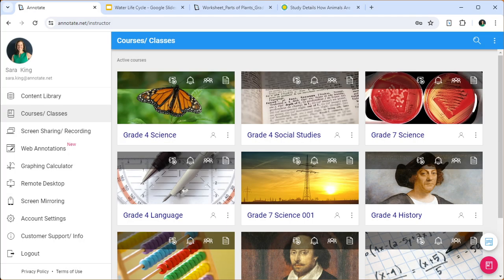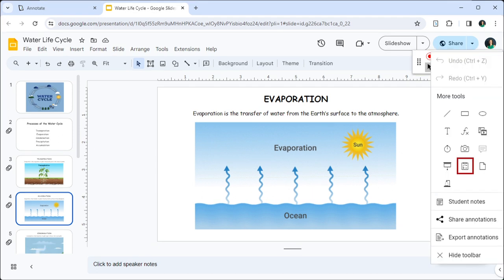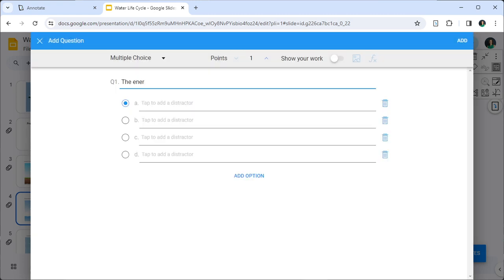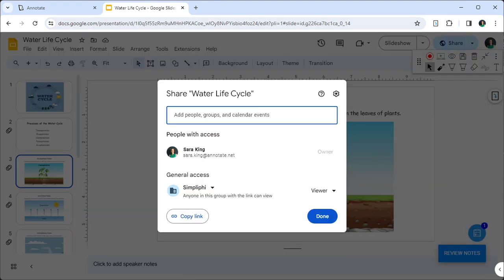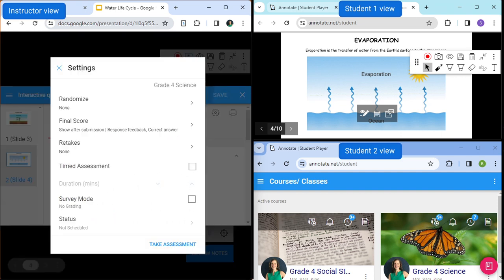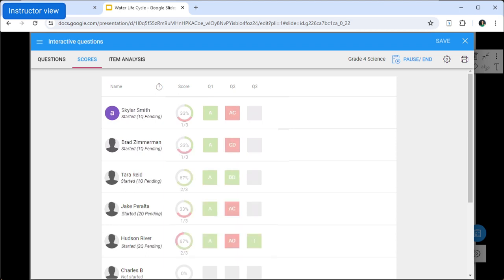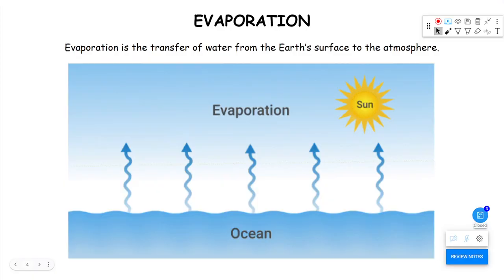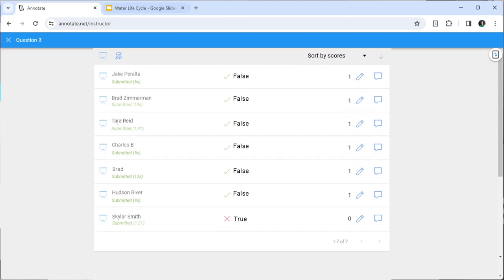Improve Engagement By Making Content Interactive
Transform static web pages, PDFs, and Google Slides into dynamic and engaging content with embedded interactive questions. Choose from 11 different question types. Now supported with the Annotate Chrome extension.